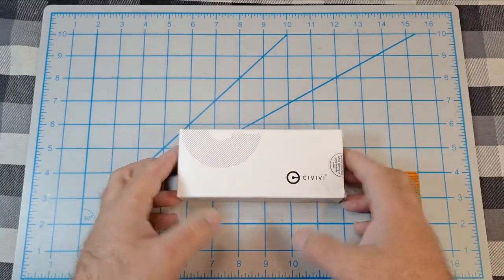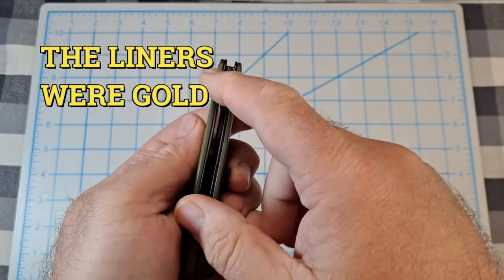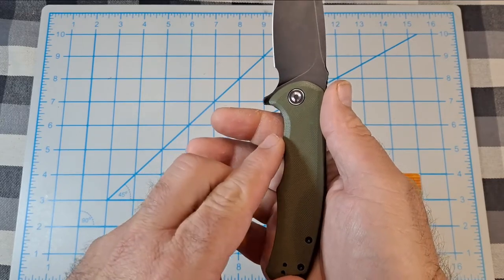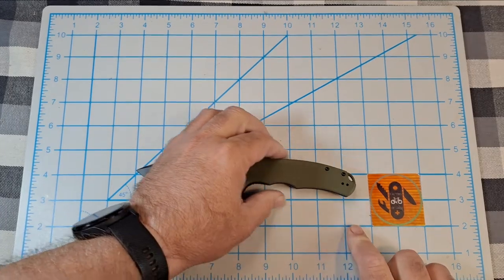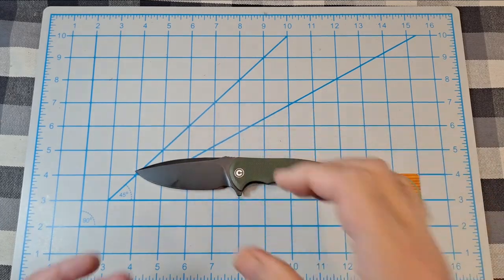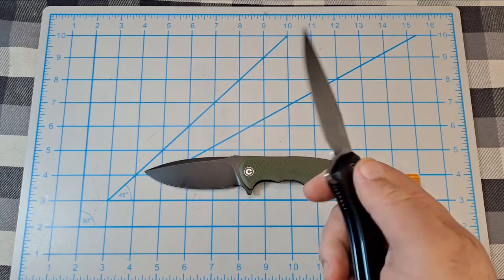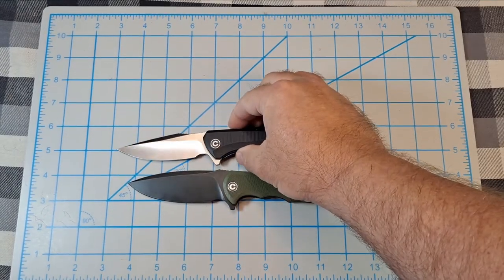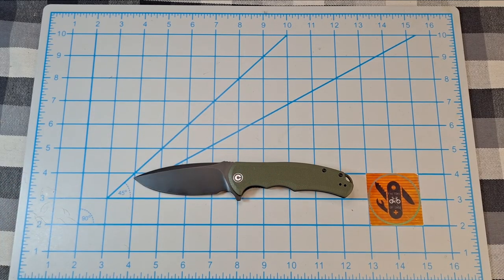CIVIVI PRAXIS UNBOXING AND FIRST IMPRESSIONS, OD GREEN AND BLACK LINERS, BUDGET EVERYDAY CARRY, EDC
Finally got a Civivi Praxis! This one has a blackwash 9cr18mov blade and all black hardware. Yes, the liners are black and not gold! I never bought the Praxis because of the gold liners. The Praxis was one of Civivi's first releases and I think it still holds its own along side of most of their newer knives. At a regular price of only $42.50 this is an awsome budget edc knife.
Civivi Praxis
Civivi Baklash
Knife Pivot Lube (KPL)